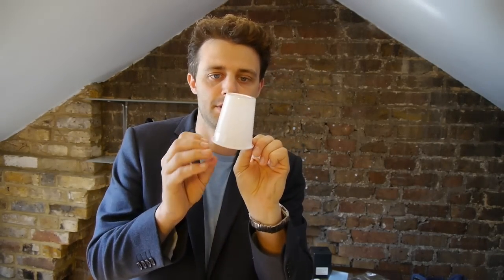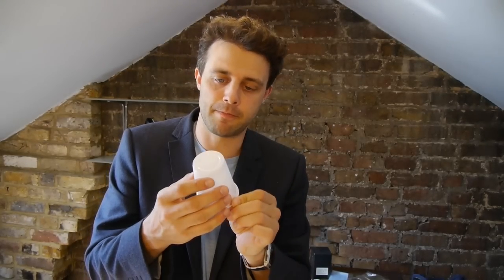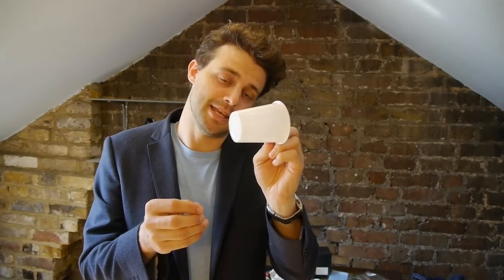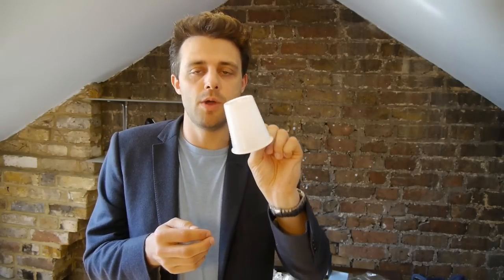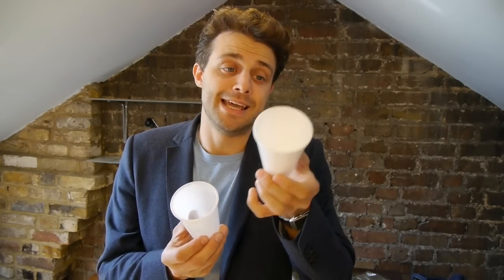What happens when you heat a plastic cup?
I use a heat gun for this.